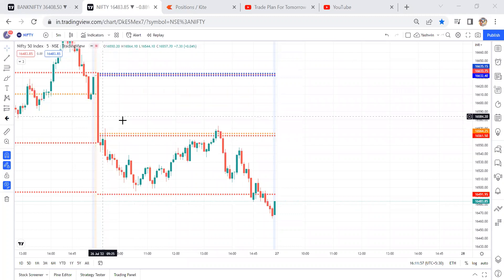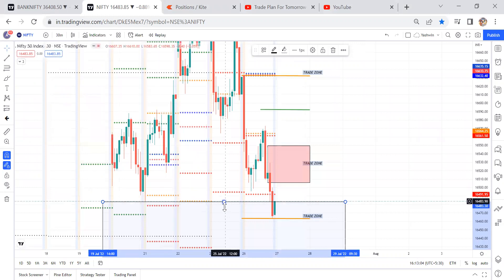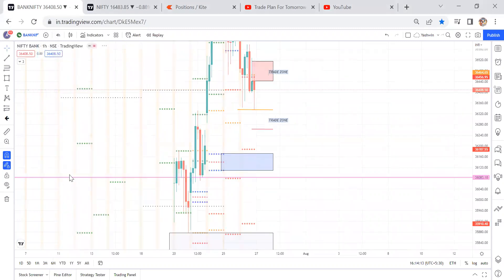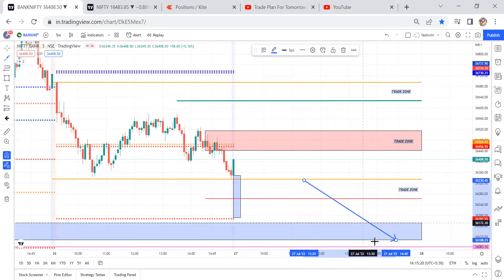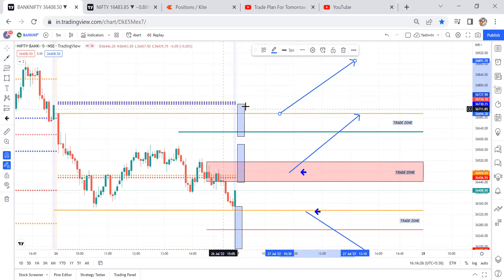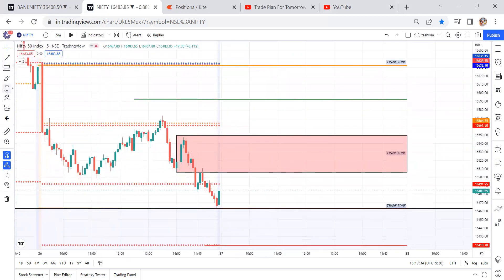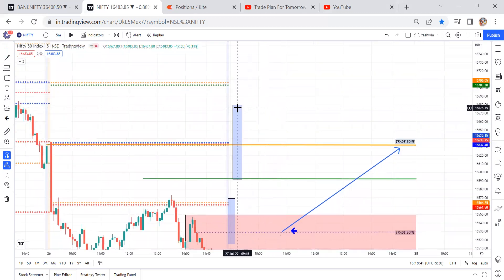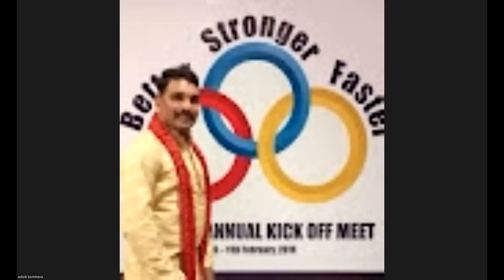Trade Plan for Tomorrow || Nifty || Bank Nifty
For Price Action Live Trading & Trainings  WhatsApp to 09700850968.

 @Pivot Call
 @POWER OF STOCKS
 @P R Sundar ​